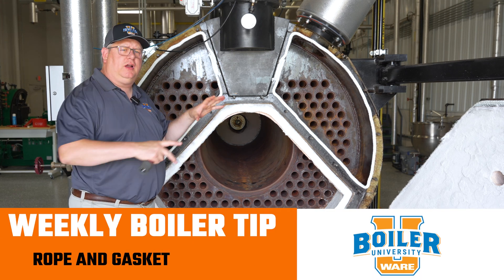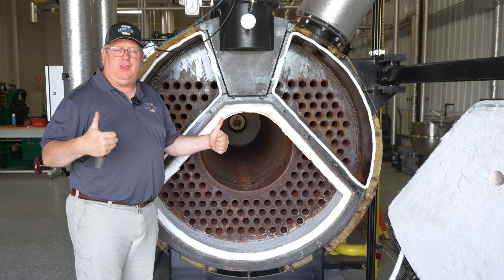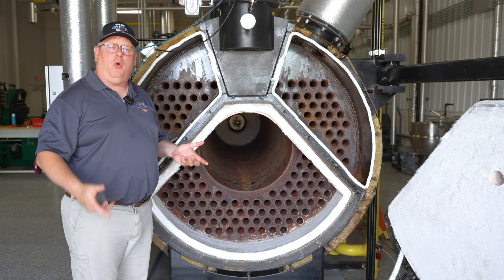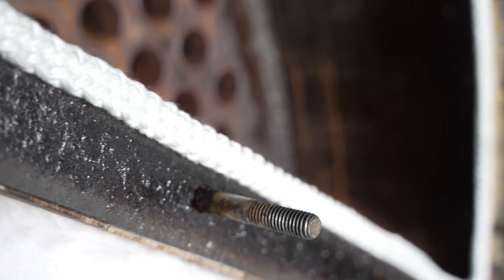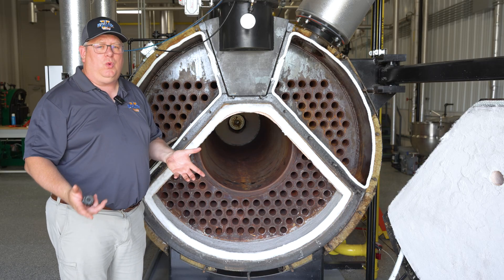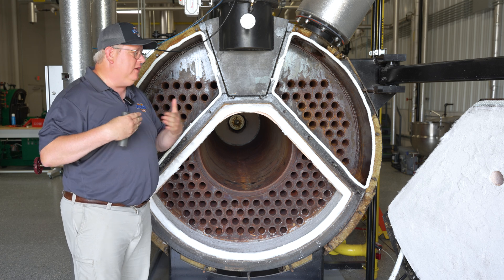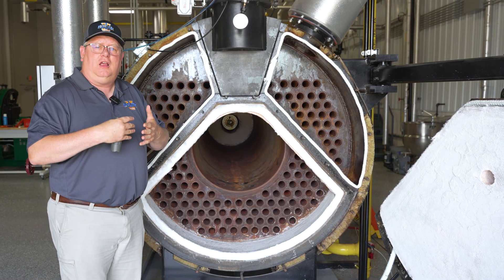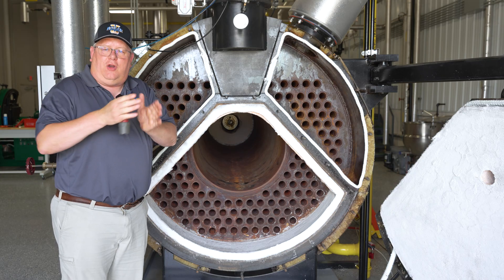Rope Gasket Replacement for a Perfect Seal: Weekly Boiler Tip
Old, compressed boiler gaskets can’t seal properly. Discover the importance of replacing rope gaskets after inspections, how to check for proper compression, and why a tight seal protects your boiler’s efficiency and lifespan.

We offer nationwide boiler rental. Get a quote within an hour!